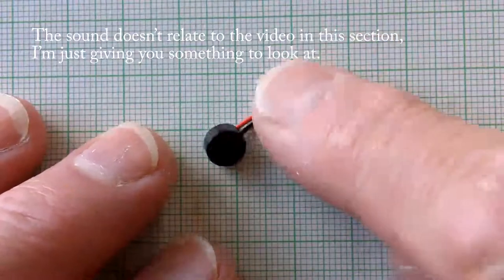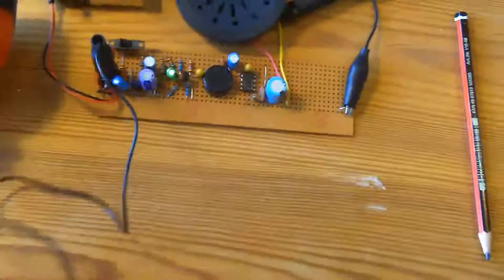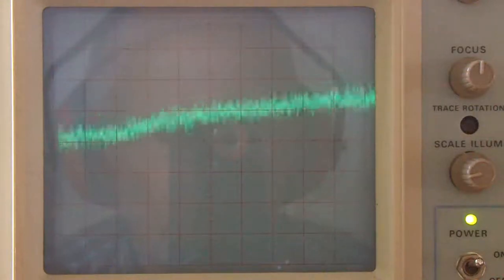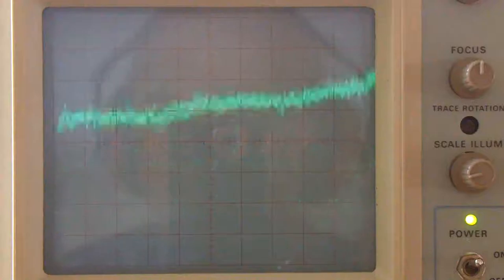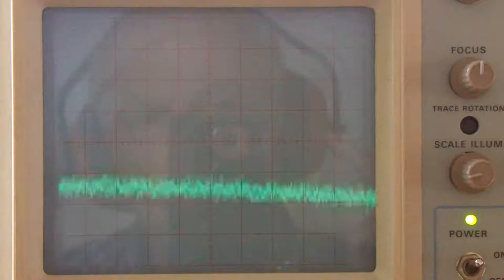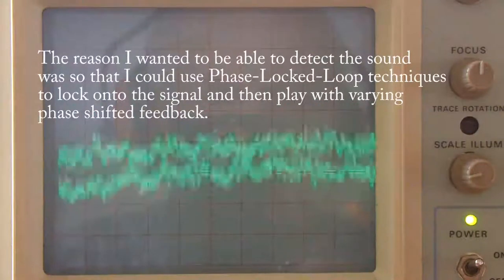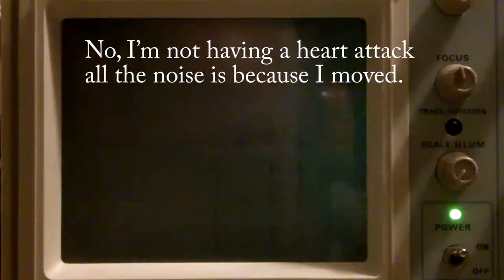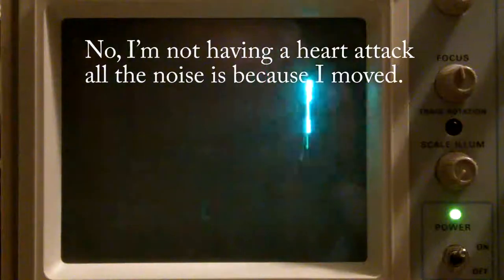Tinnitus Experiment... Part 3. Not working, I've got the wrong sort of tinnitus to detect.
It turns out that I seem to have 'subjective' tinnitus and this cannot be detected with a microphone and amplifier in the way I wanted. The reason I wanted to be able to detect the sound was so that I could use Phase-Locked-Loop techniques to lock onto the signal and then experiment with varying phase shifted feedback techniques as I can't help thinking that there is a link to the phase relationship of the ringing in my ear and that of the sound of a bell that has been able to stop the ringing. If I had 'objective' tinnitus then this type could be detected by someone listening to my ear with a stethoscope and I would of course have been able to hear it with the microphone. I was planning to carry out tests whereby once having locked on to the signal in my ear I would have transiently disabled the microphone (to avoid feedback) and introduced a phase shifted signal back into my ear. The obvious starting point being 180 degrees I guess. I think this would have certainly done something but not being able to 'lock-on-to' the frequency means that I can only try signals that have a 'random' phase relationship. I know that without a shadow of a doubt that the accidental ringing of the bell that I showed you in part 1 stopped the tinnitus as sure as if it were a switch. Anyway, I will continue to experiment but I must admit that I'm disappointed not to be able to carry on as I had planned. The plans of mice and men...